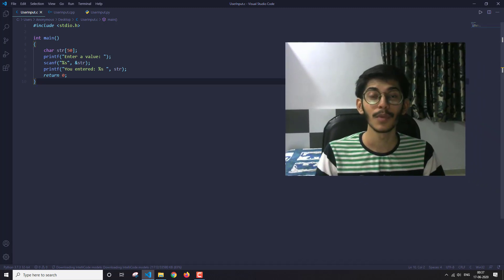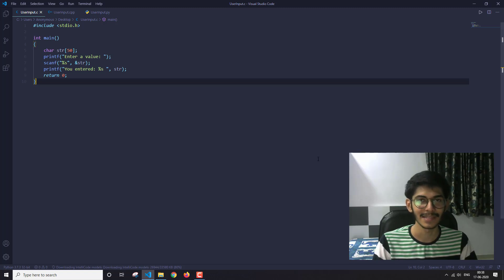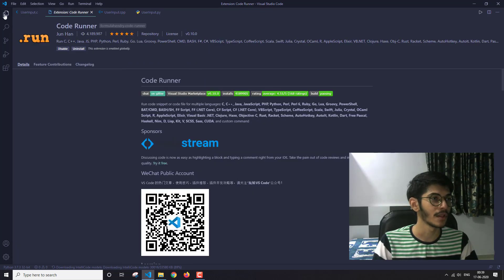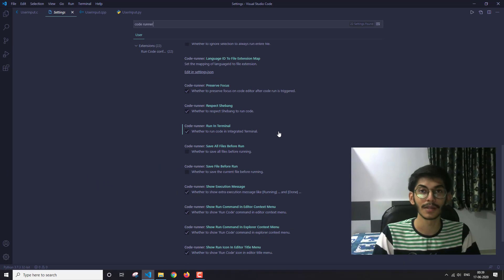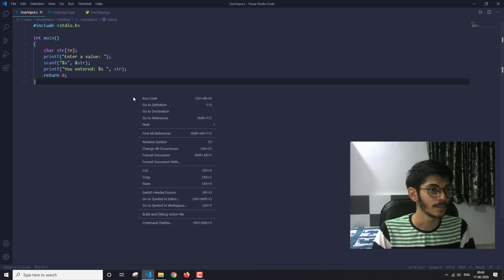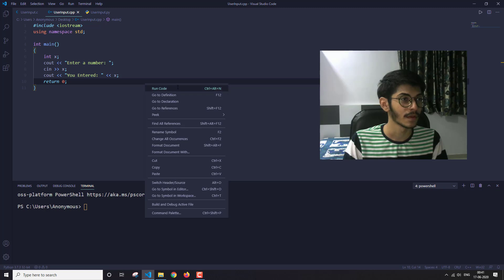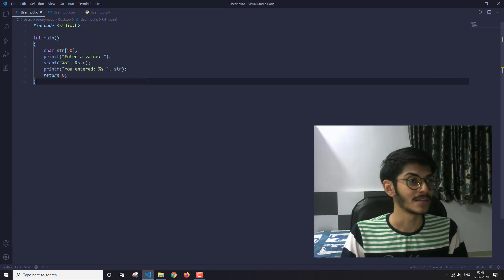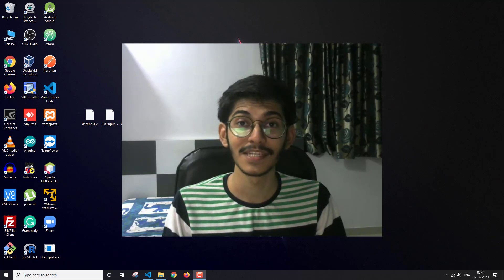User Input in VS Code with Code Runner!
Hello everyone, in this view you will get to know how you can get user input in any program running in VS Code. I hope this will help you.

⭐ Kite is a free AI-powered coding assistant that will help you code faster and smarter. Kite is a plugin that gets integrated with all the top editors and IDEs like Sublime, VS Code, PyCharm, IntelliJ, and many more, to give you smart completions and documentation while you are typing. I've been using Kite for quite a while and has turned out to be useful.

Author: Microsoft

💖 Show support by becoming a Patron!